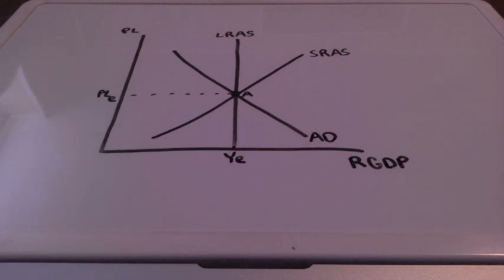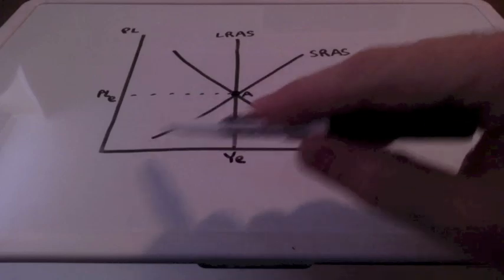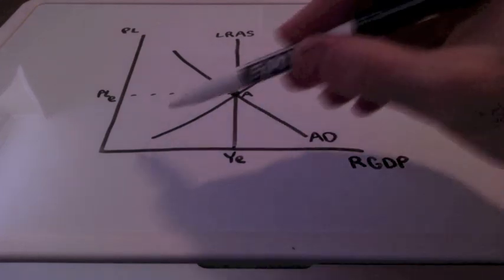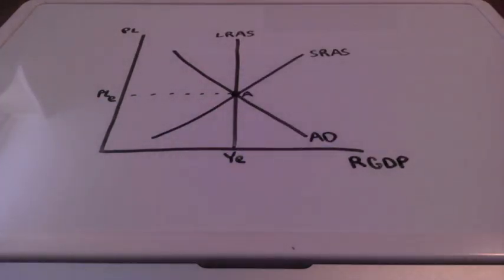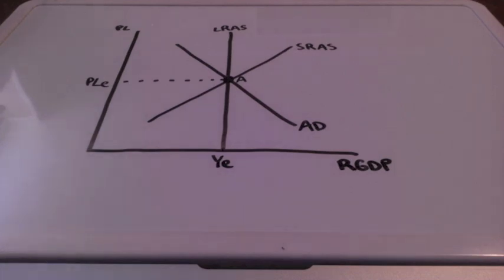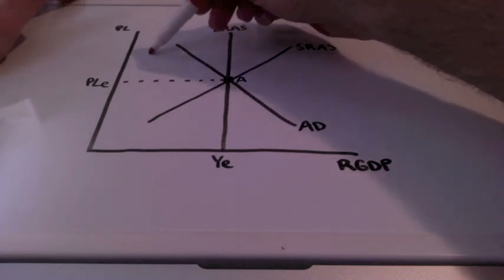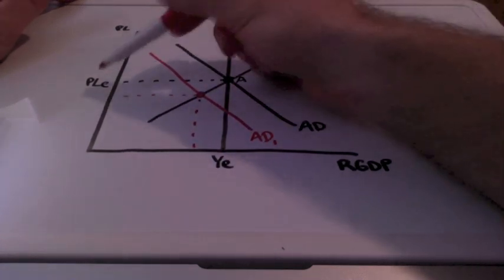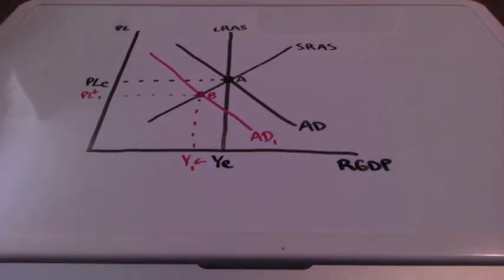The Macroeconomic Model - Short Run to Long Run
This video lesson covers the macroeconomic model from the short run to the long run.  Long run equilibrium represents the full employment of available resources.  Short run economic fluctuations through expansionary or contractionary policies will shift the aggregate demand curve.  The short run aggregate supply curve will adjust back to full employment and return back to the long run equilibrium.  Short run aggregate supply curves will adjust back to long run equilibrium if the changes in resources are NOT permanent.  If the changes in resources are permanent, the long aggregate supply curve will shift.